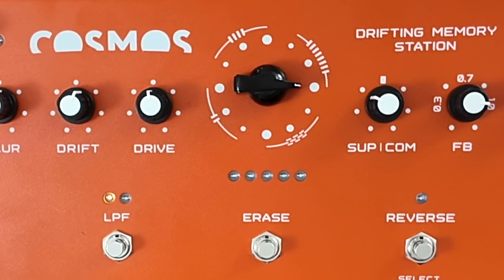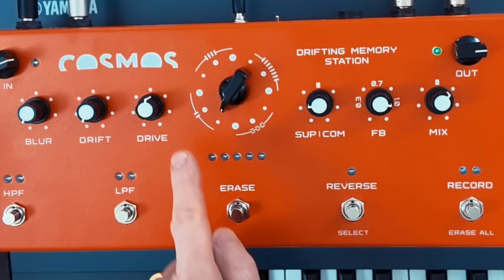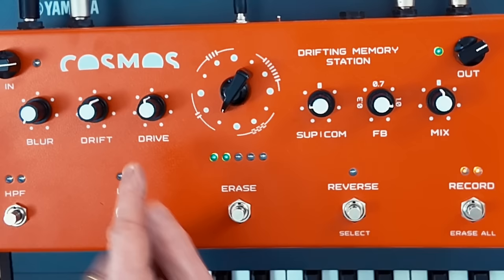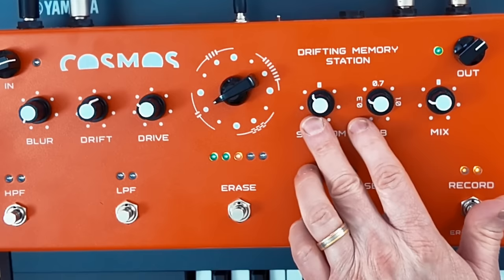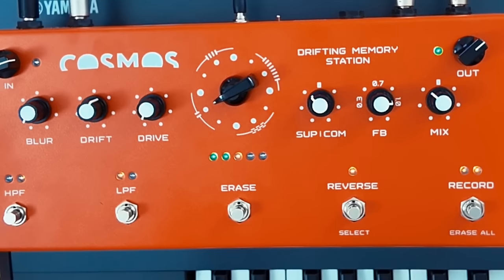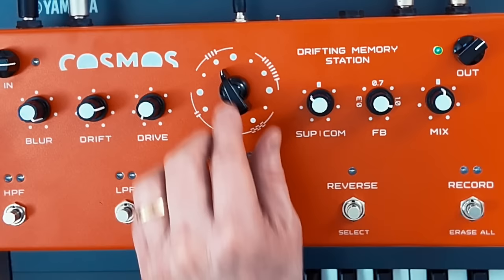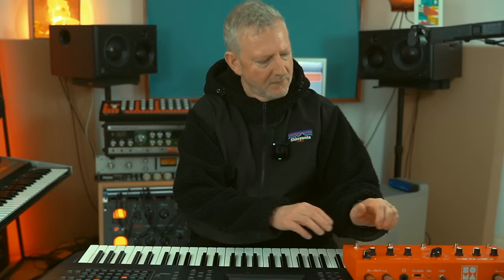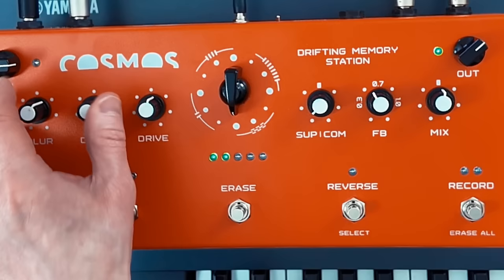The Cosmos Drifting Memory Station!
Super interesting (non) Looper pedal that gives instant Frippertronic vibes!!